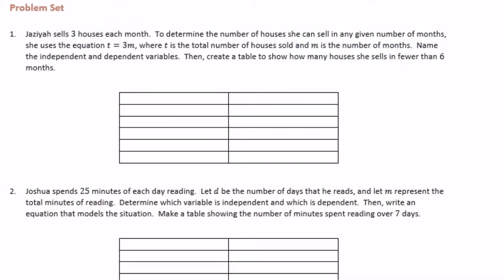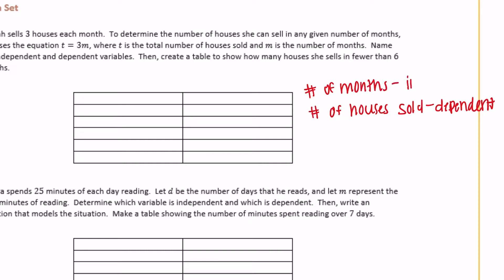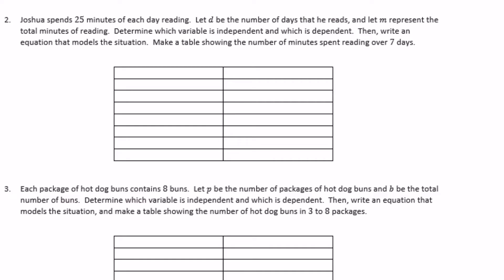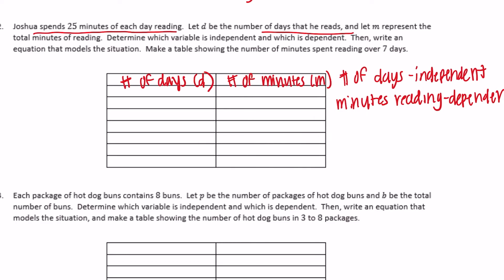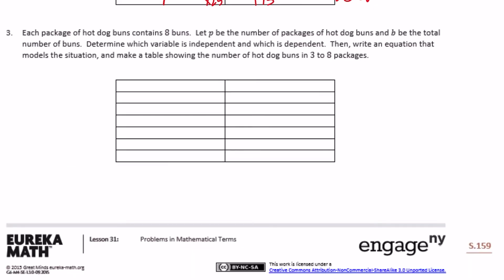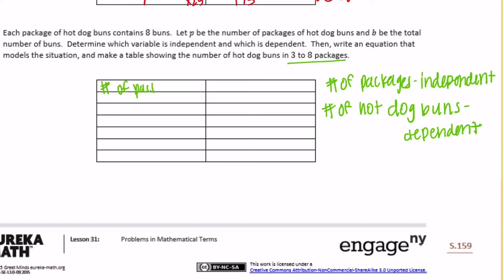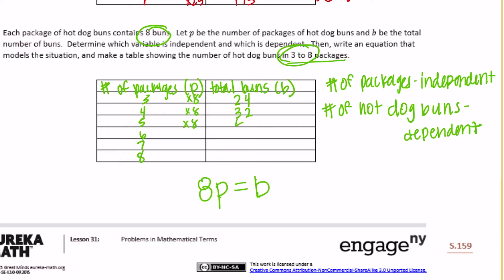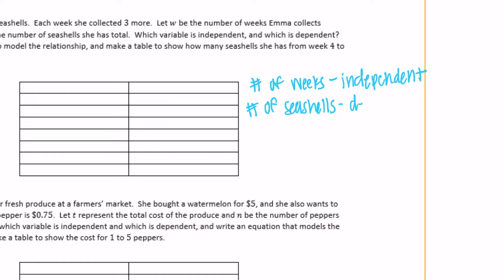Engage NY // Eureka Math Grade 6 Module 4 Lesson 31 Problem Set